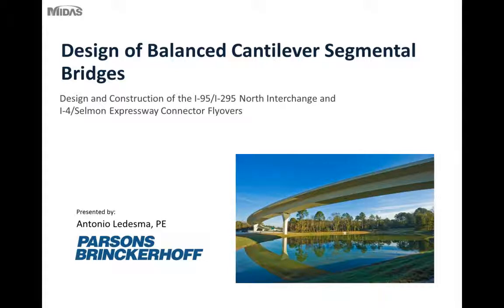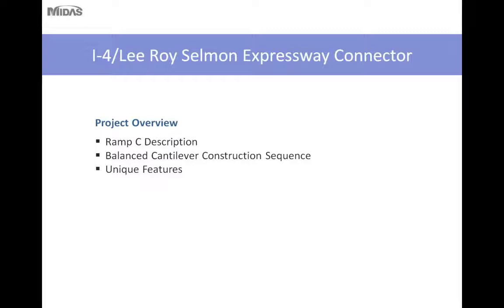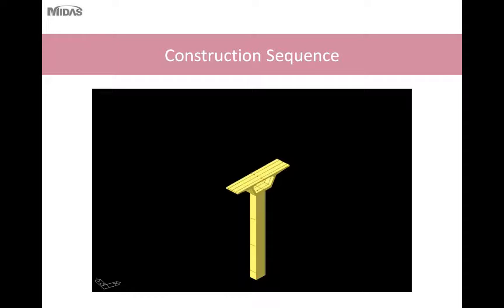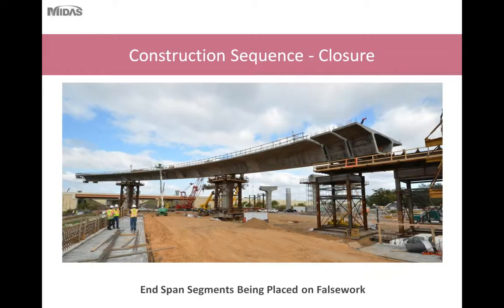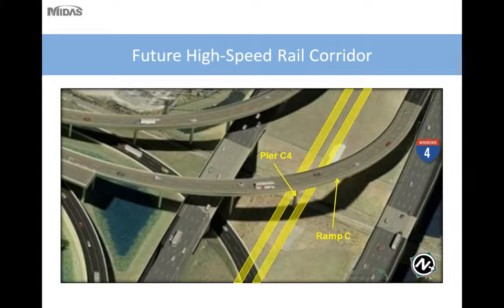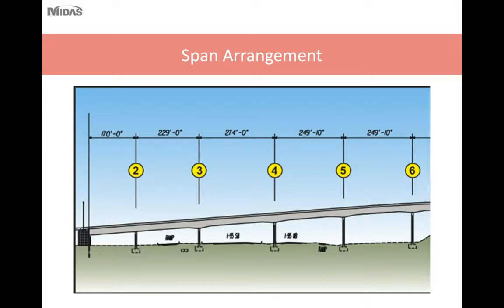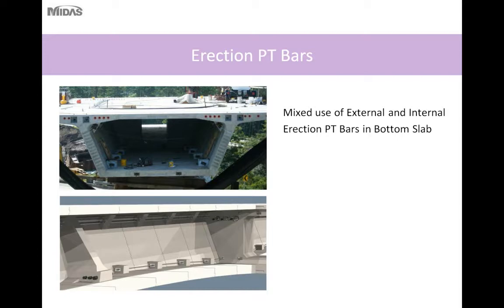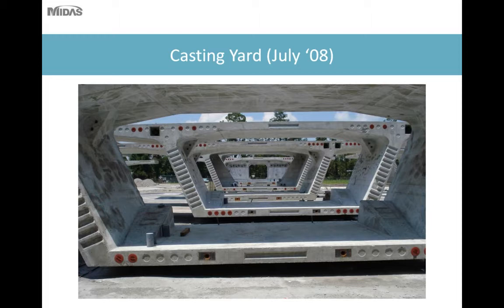06 How to design precast balanced cantilever bridges